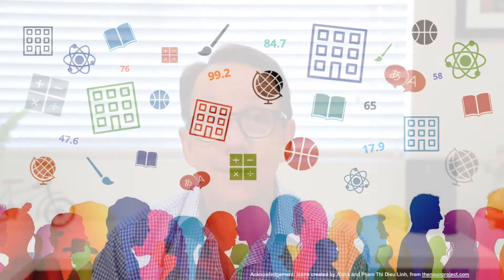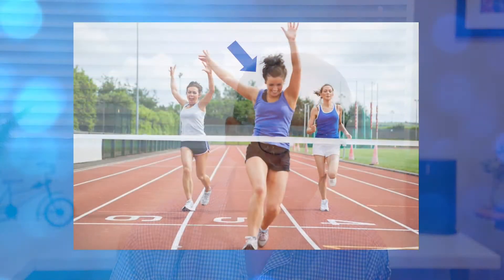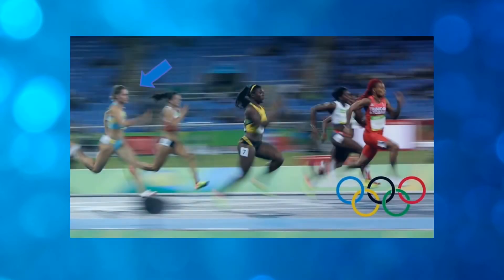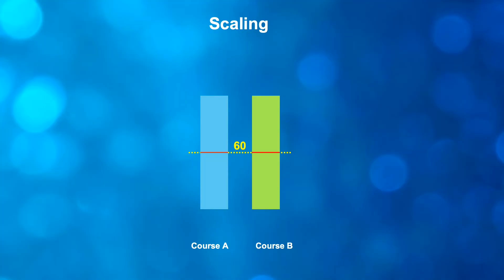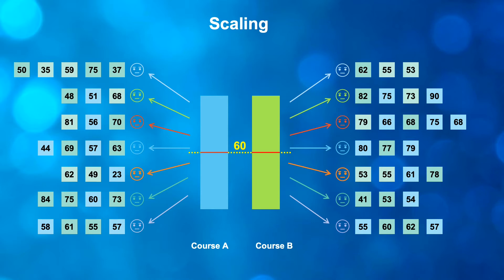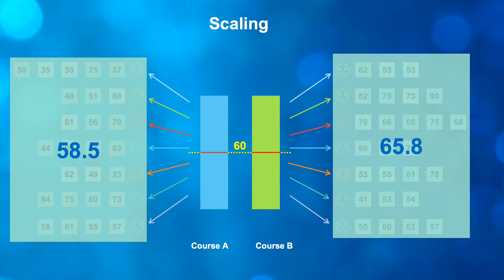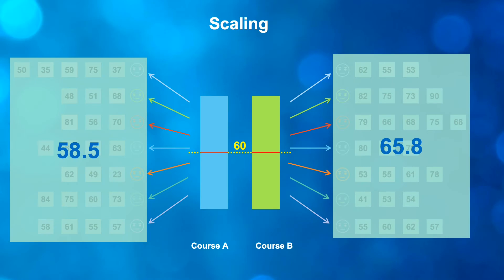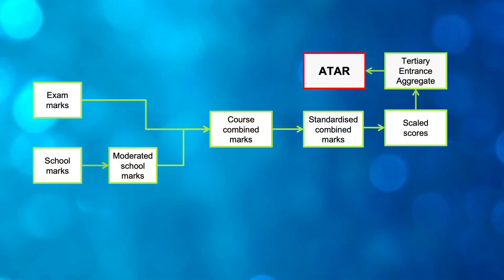Marks adjustment processes - Scaling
Scaling - the process everyone loves to hate!   You probably think it's about hard courses vs easy courses, but it actually isn't.  What's it about?  Watch and find out.